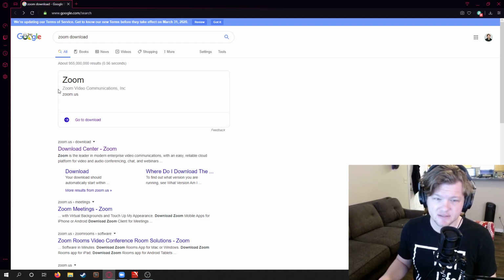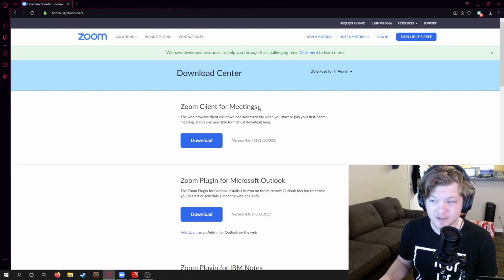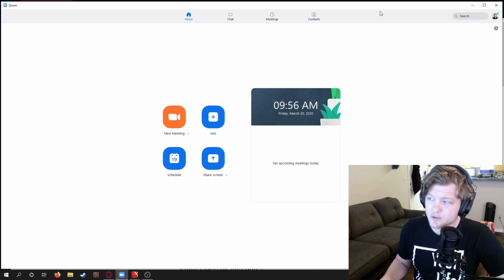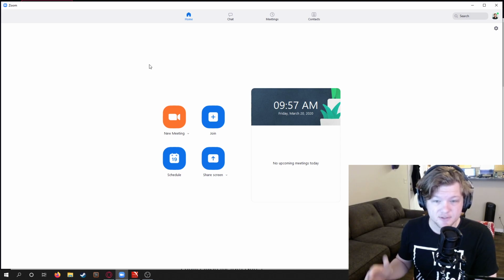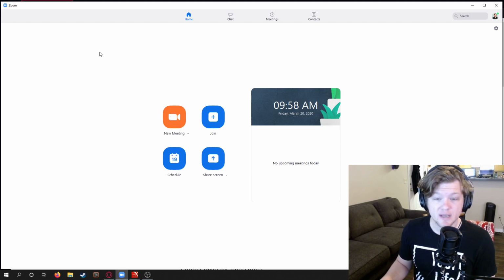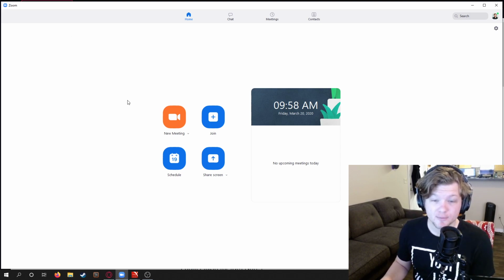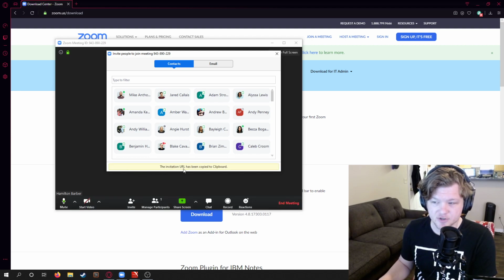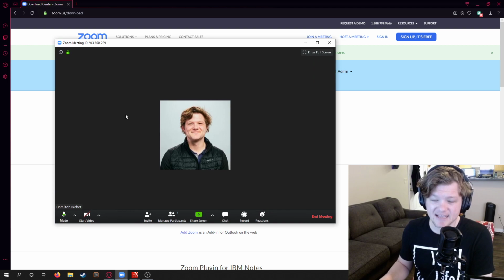How To Download Zoom and Start a Call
Zoom is an alternative to Google Hangouts that you might find works better for your group. Fortunately, setting one up is extremely easy!

It works from a computer or from a phone.

When you share your meeting link with your members, they can click on it from whatever device they are on and follow the on-screen prompts to join!

With a free account, you can host unlimited meetings with up to 100 people, the only caveat being that each meeting automatically ends after 40 minutes. Try it out and see which method works best for you!